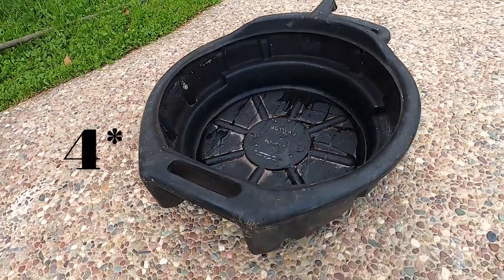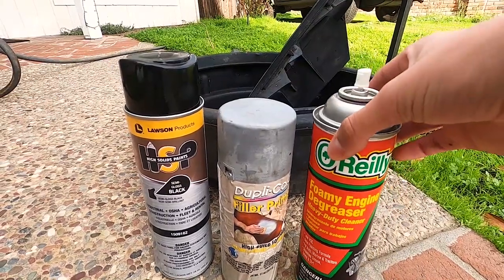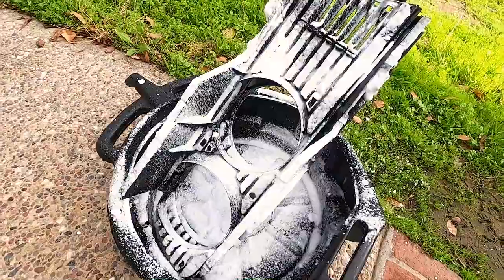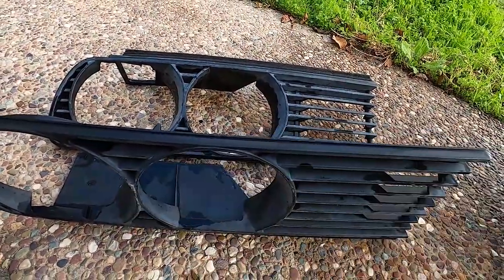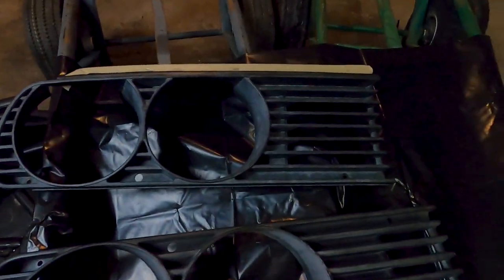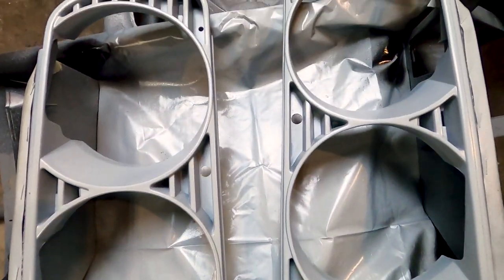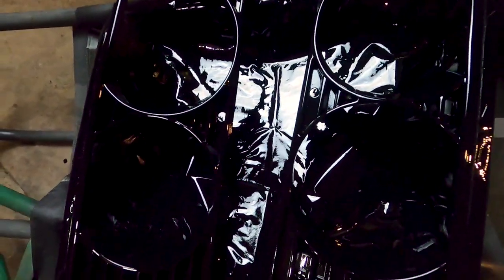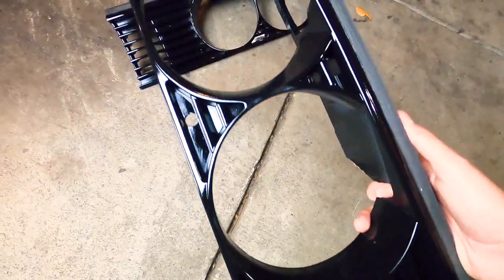How To Restore Faded Plastic - (BMW E30 Euro Grilles)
Follow me on all platforms for more content!

Camera: GoPro Hero 8
Mic: GoPro Hero 8 built in mic
Video Editing: Adobe Premiere
Thumbnail: Adobe Photoshop